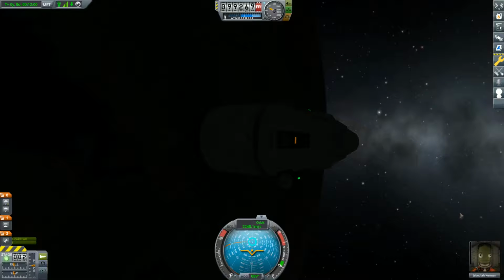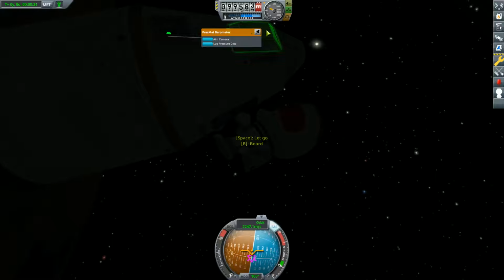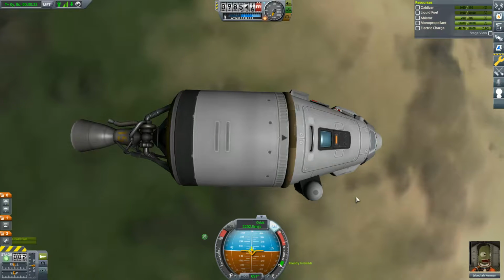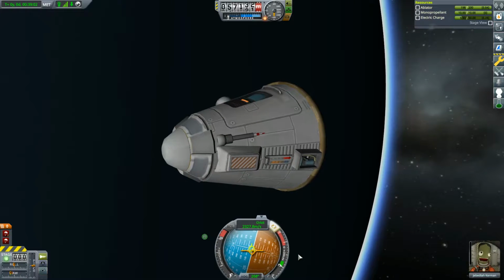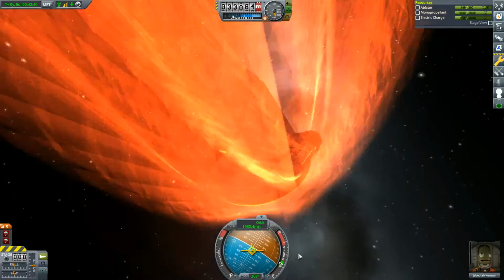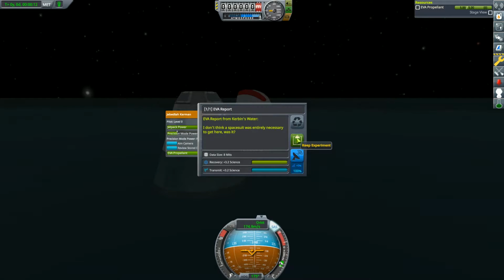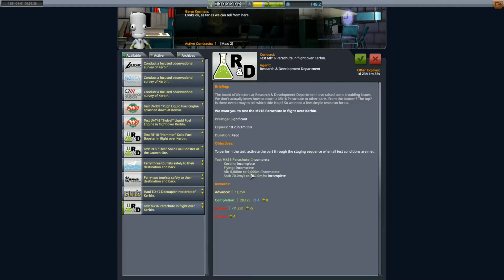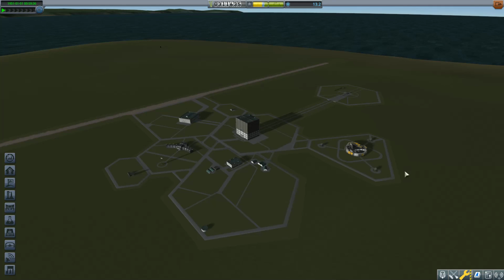Kerbal Mission 3 and 4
1.5.1 Quicker with less explanation and no ship building